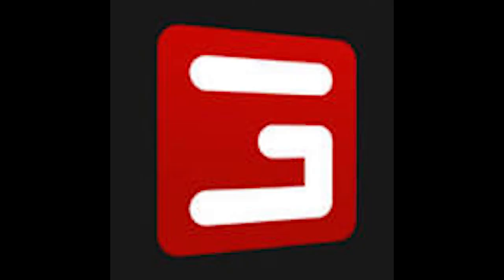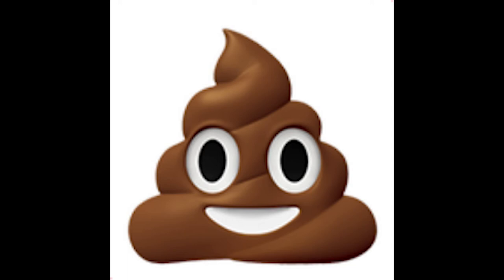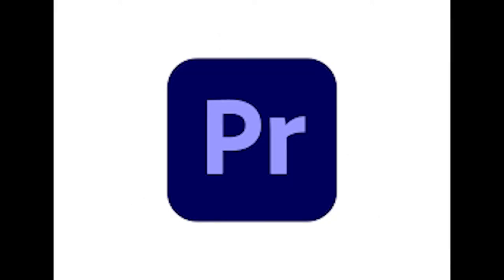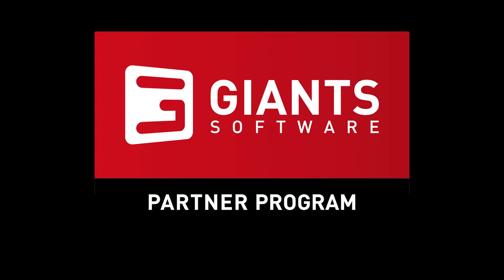THE GIANTS PARTNER PROGRAM PLUS PEOPLE WHO HAVE HELPED ME OUT